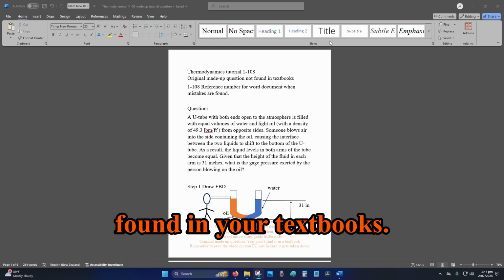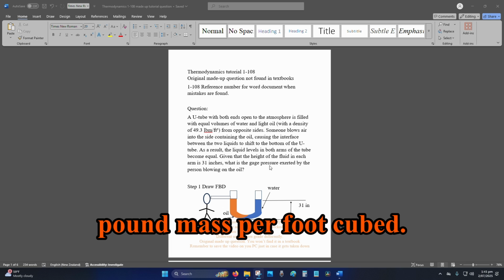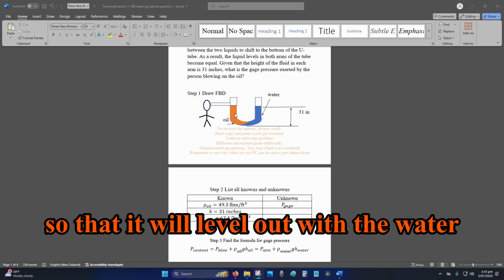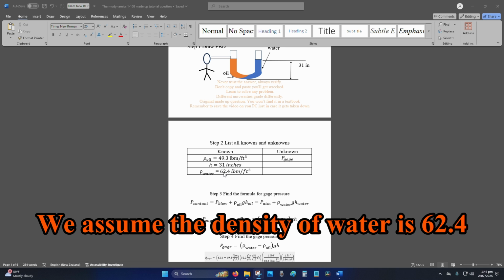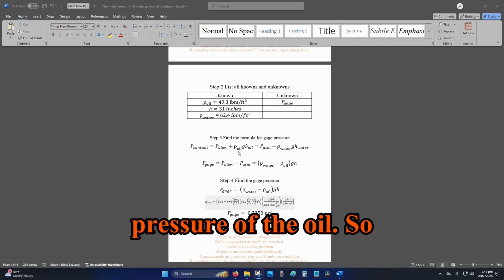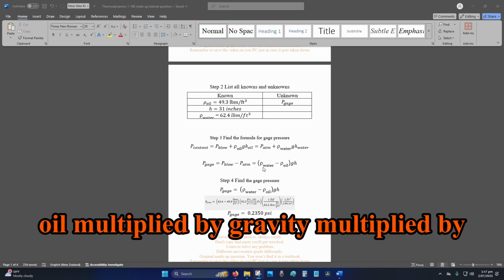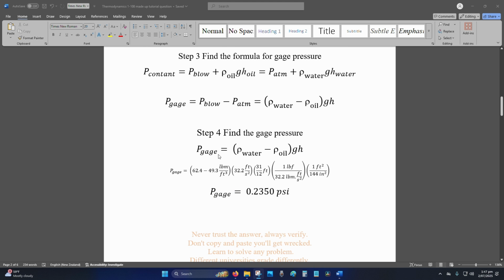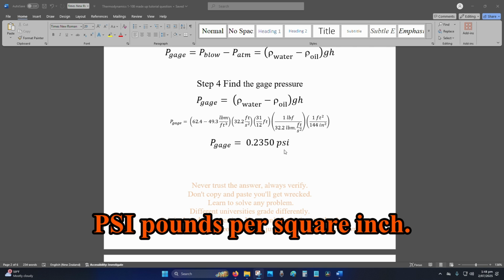Thermodynamics made up question 1-108 A U-tube with both ends open to the atmosphere is filled with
A U-tube with both ends open to the atmosphere is filled with equal volumes of water and light oil (with a density of 49.3 lbm/ft³) from opposite sides. Someone blows air into the side containing the oil, causing the interface between the two liquids to shift to the bottom of the U-tube. As a result, the liquid levels in both arms of the tube become equal. Given that the height of the fluid in each arm is 31 inches, what is the gage pressure exerted by the person blowing on the oil?

1.108 Reference number for word document when mistakes are found

This is a similar question to Consider a U-tube whose arms are open to the atmosphere. Now equal volumes of water and light oil (ρ = 49.3 lbm/ft3) are poured from different arms. A person blows from the oil side of the U-tube until the contact surface of the two fluids moves to the bottom of the U-tube, and thus the liquid levels in the two arms are the same. If the fluid height in each arm is 30 in, determine the gage pressure the person exerts on the oil by blowing. However the content in the video fully original, The question is not the same, the working and explanation is solved in my own way